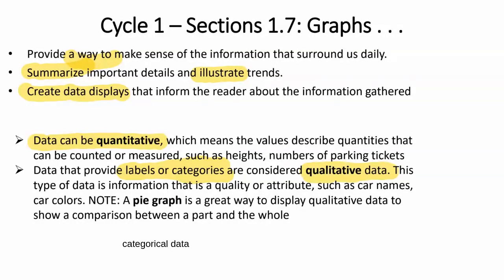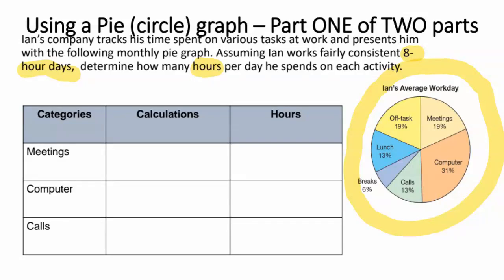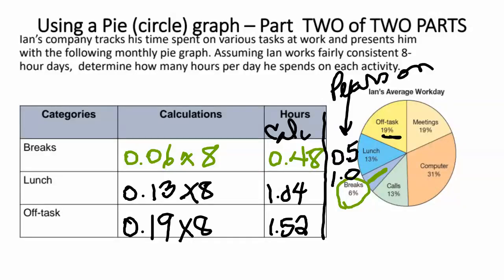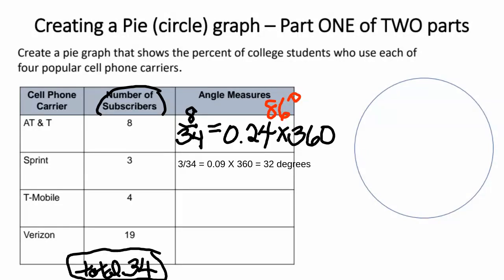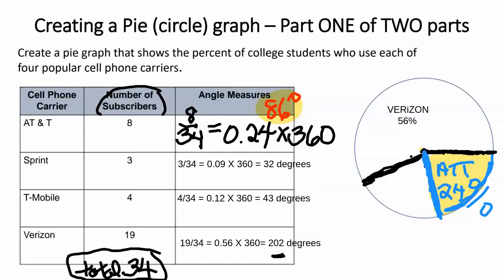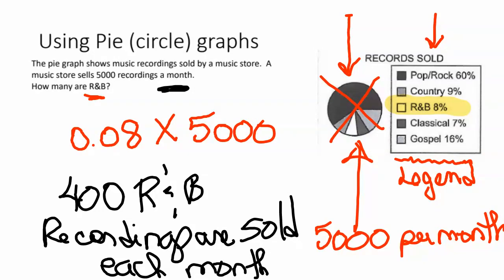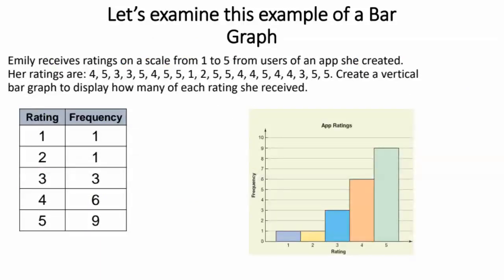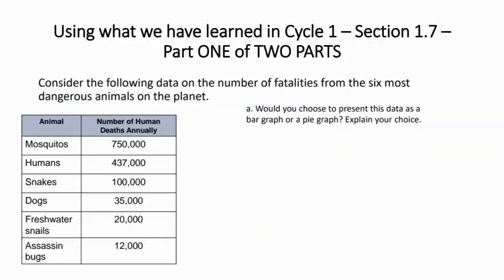CIRCLE (or PIE) AND BAR GRAPHS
Creating a Circle or Pie graph
Interpreting a Circle or Pie graph
Creating a Bar graph
Intercepting a Bar graph